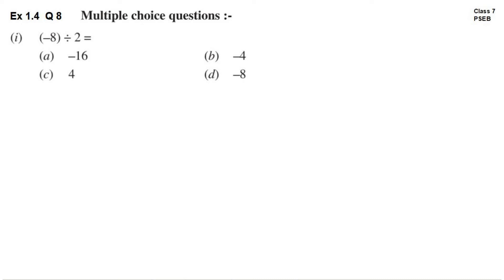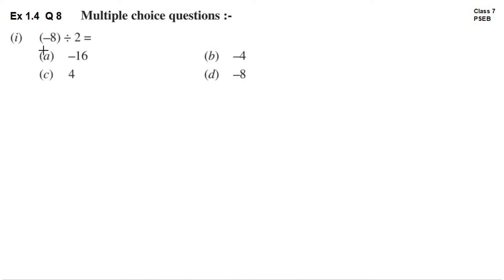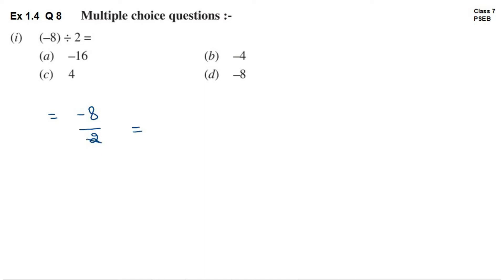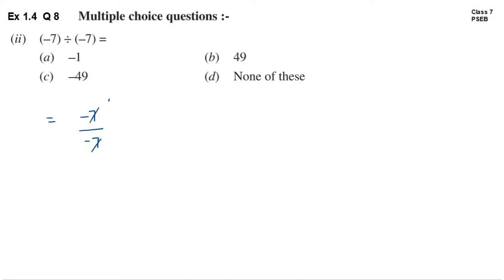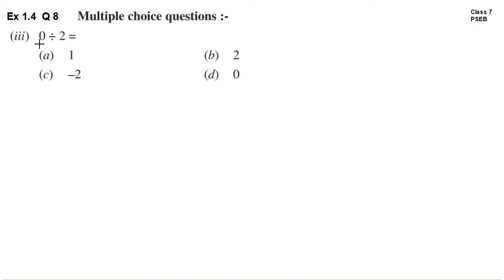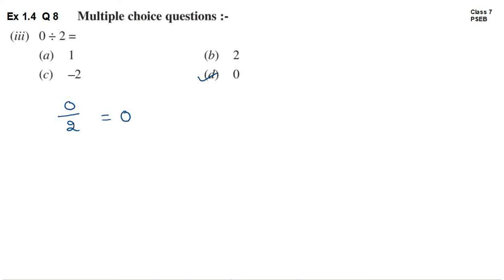Q8 | Ex 1.4 | Class 7 | Chapter 1 | Integers | PSEB | Maths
Question 8 | Exercise 1.4 | Class 7 | Chapter 1 | Integers | PSEB | Mathematics

Ex 1.4 Q 8 | Class 7 | Chapter 1 | Integers | PSEB | Maths

Positive Integers, Negative Integers.
ex 1.4 ex1.4 exercise1.4
maths mathematics math education  teacher India class ssc student Class7 EnglishMedium punjabimedium punjabi english medium NCERT CBSE PSEB
students coaching tutorial method tuition homework

If you have any questions, kindly post it in the comments.